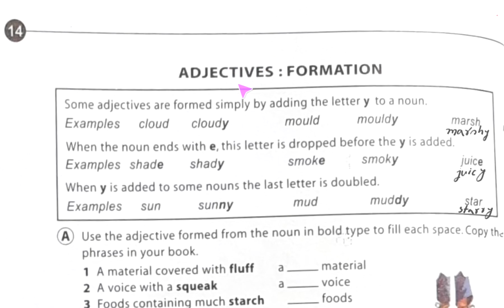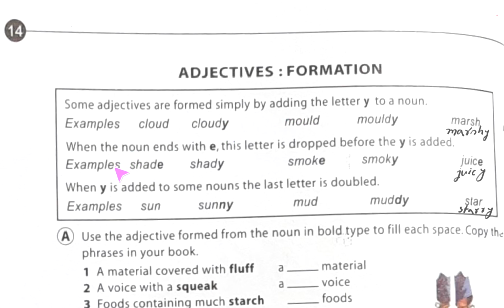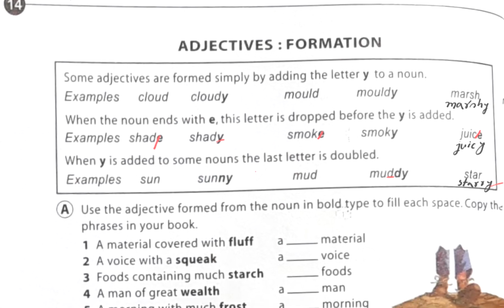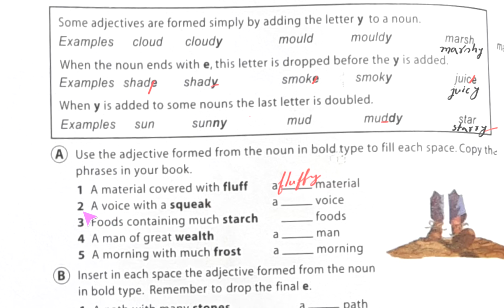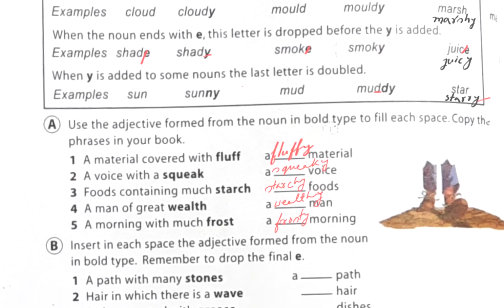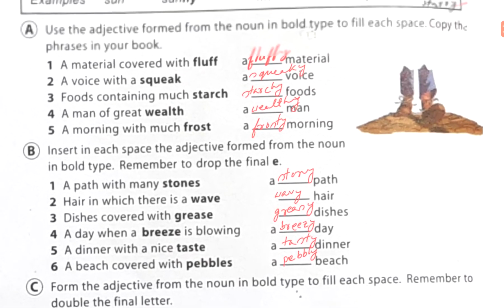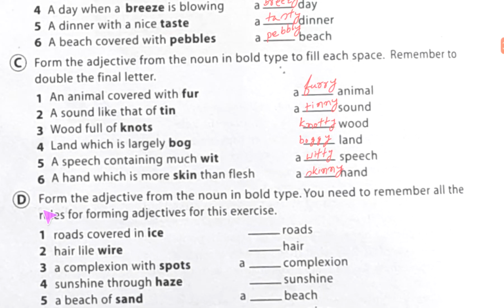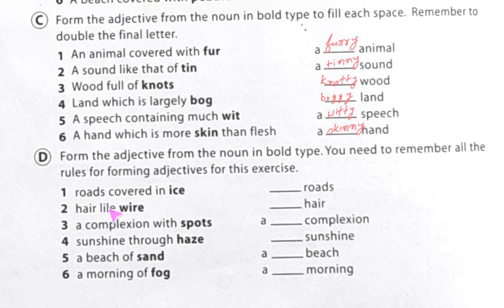Junior English-4-Page-14-Adjectivs-formation I solution of junior english-4I the empirical school